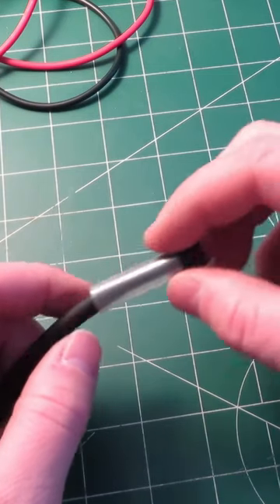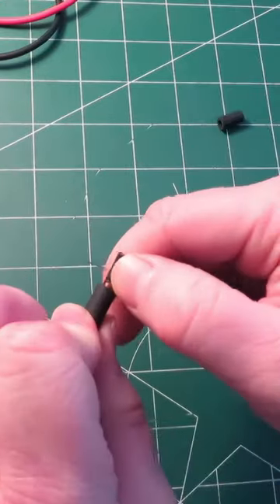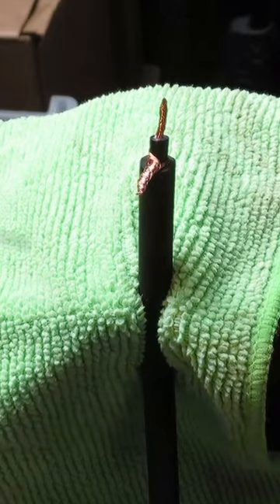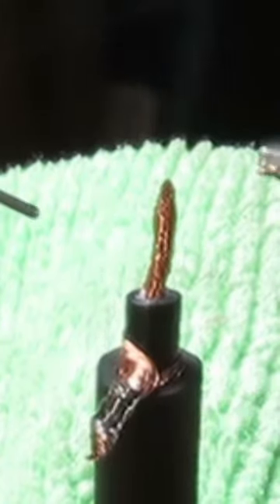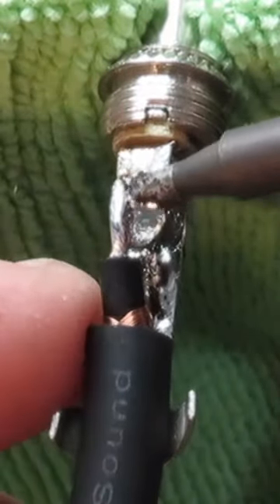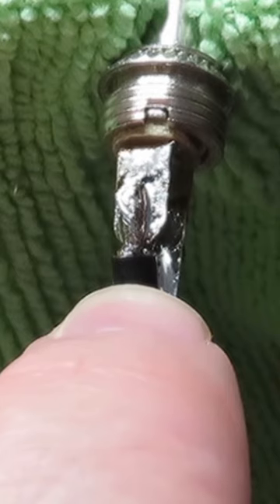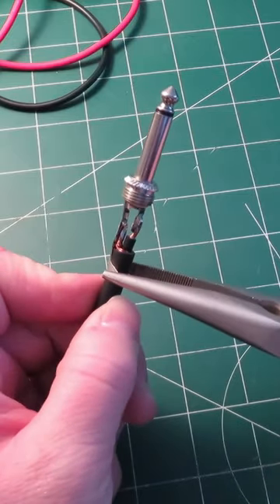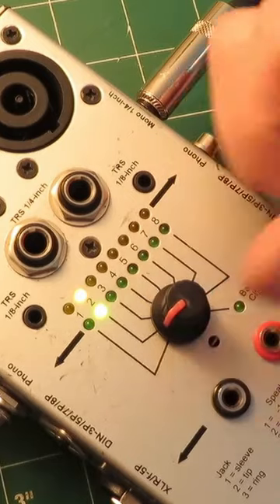How to Solder a Guitar Cable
A quick video demonstrating how to make a 1/4" instrument cable at home.